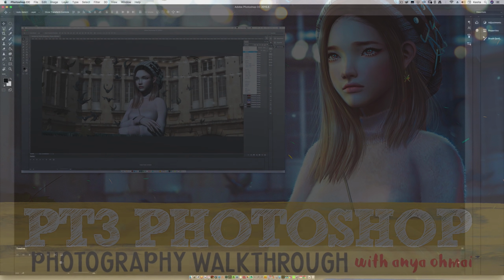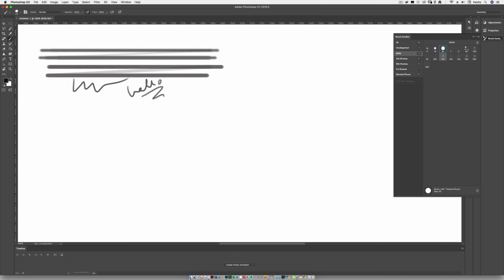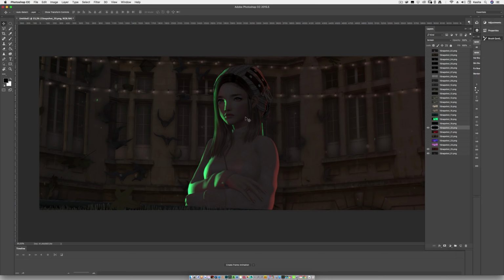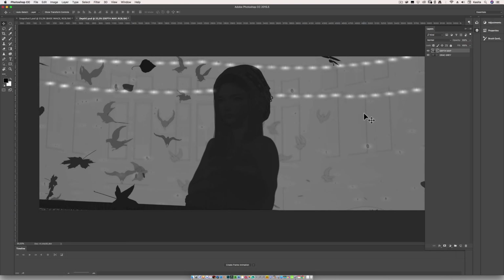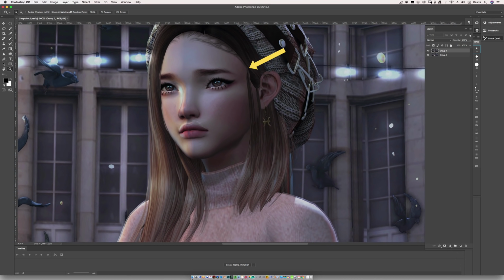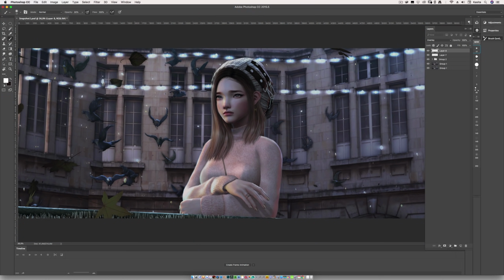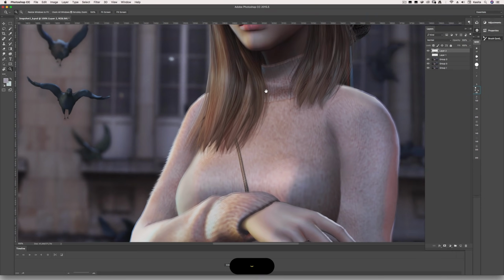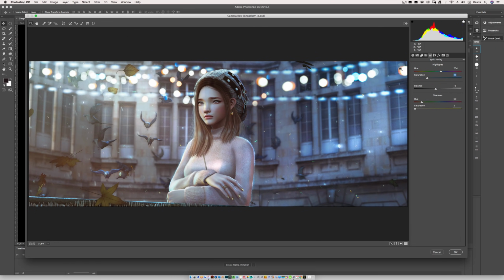SL Photography Walkthrough // Part 3 // PHOTOSHOP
PART 3 - PHOTOSHOP is the last part of a series of video that covers my Secondlife Photography Process in a Walkthrough.

This video will contain tips and tricks from Photoshop predominantly to do with the editing of Virtual World Images. The topics i'll cover includes what Photoshop brushes I use, how I operate blend modes and include Photo Overlays into my shot for a more realistic result etc etc.
The information will range from beginner to intermediate users of Secondlife.

click the timestamps to jump to each topic

 [ 00:51 ] Hotkeys
 [ 07:26 ] Brushes
 [ 14:35 ] Load Files Into Stack
 [ 15:49 ] Creating Base Image with Blend Modes
 [ 28:15 ] Depth Map Channels
 [ 34:48 ] Liquify Filter
 [ 38:18 ] Painting Stage 1 - Polishing Base Image
 [ 43:56 ] Painting Stage 2 - Painting Light & Shadows with Blend Modes
 [ 50:15 ] Creating Depth of Field
 [ 53:35 ] Painting Stage 3 - Final Detailing
 [ 1:00:12 ] Photo Overlays
 [ 1:05:49 ] Camera Raw Filter

◤ M E N T I O N E D   L I N K S ◥